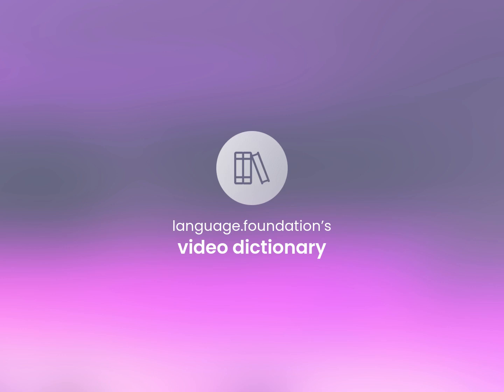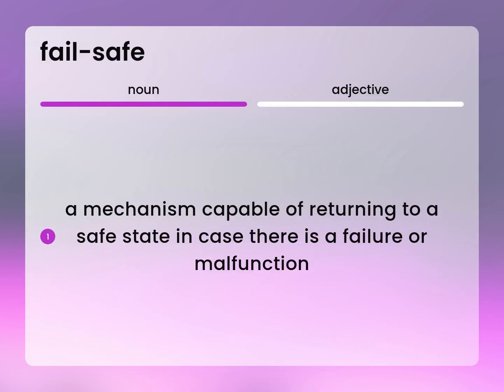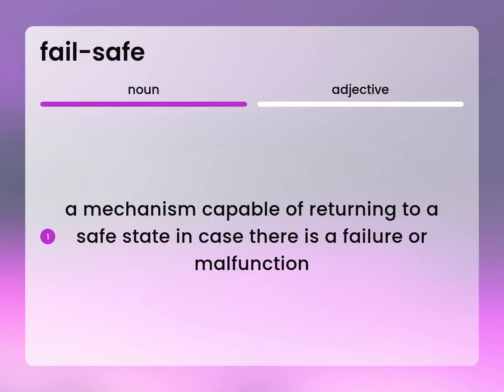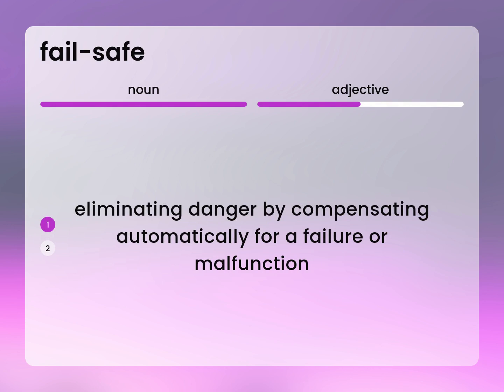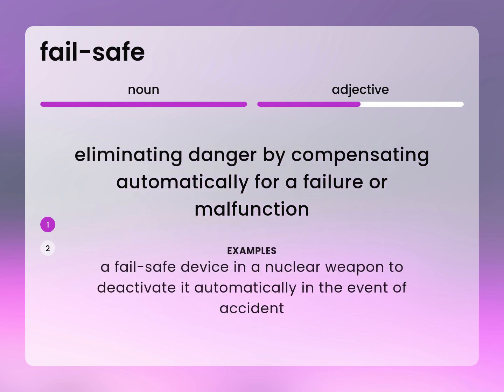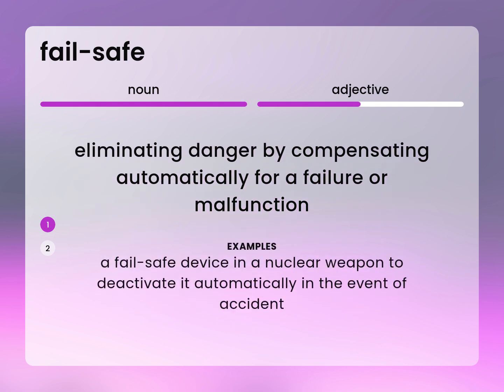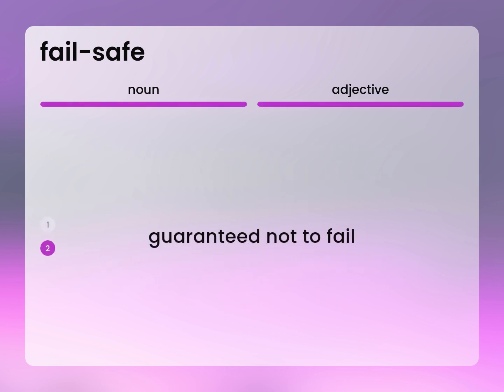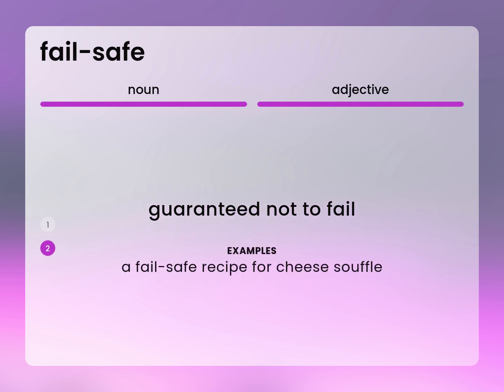Fail-safe — definition of FAIL-SAFE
What does FAIL-SAFE mean?

Susan Miller (2023, March 7.) What is Fail-safe?